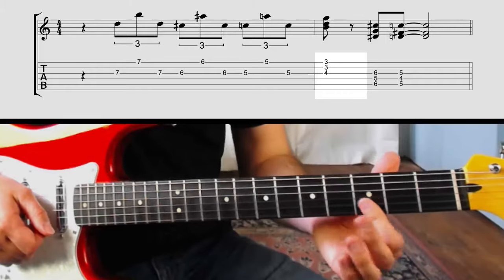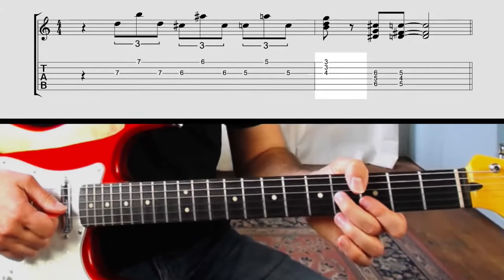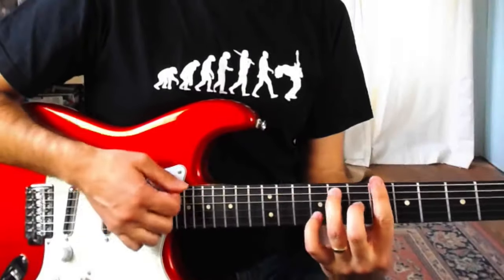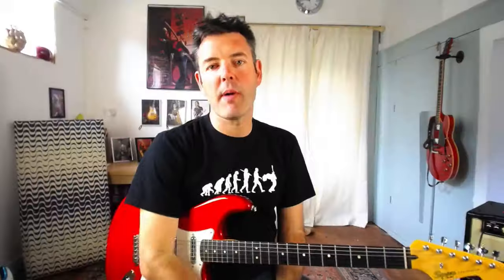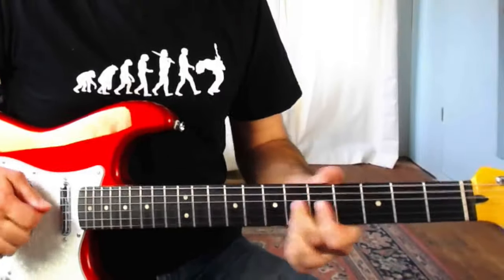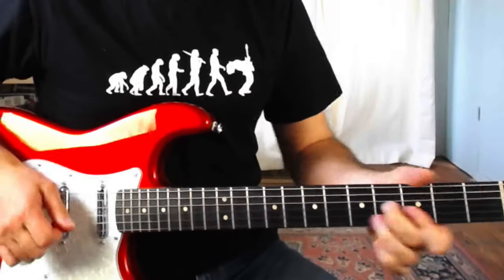Blues Intro Lick - How To Play Classic Blues Intro Lick In Any Key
Blues Intro Lick - How To Play Classic Blues Guitar Intro Lick In Any Key
Supercharge your playing with my free Blues Guitar Lick Bundle (classic licks, tips and more!)

After watching this video you'll know a classic blues guitar intro lick to use for almost any blues guitar tune. Perfect introduction to a 12 bar blues, so learn to play this lick and say goodbye to those 'sloppy' beginnings to blues jams! I'll also show you how to play this intro lick  in any key so you'll never be stuck for how to start a blues again.

Here's a breakdown of what you'll learn in this blues guitar lesson:

0:11 Demonstration of the blues intro lick you'll be able to play at the end of this lesson. Bet you've heard something like this lick before on some of your favourite blues recordings!

0:30 Blues intro lick - slow demonstration. I'm going to teach you this lick in the key of G. So we'd commonly use it as an introduction to a 12 bar blues in G.

1:02 Step by step breakdown of the blues lick including guitar TAB and picking options. I'm going to demonstrate it on electric guitar but it also works great in acoustic blues styles (demo later...)

4:29 Now that you know how to play the blues intro have a listen to how it also works on acoustic guitar.

4:40 How to connect the intro lick onto a 12 bar blues. This is imprtant because if you get it wrong it won't lead smoothly into your 12 bar blues - and this is the whole point of an intro! Make sure you get this bit right whatever you do.

5:25 How to use this lick as in intro for a blues in any key. Here I'll show you a simple and easy way to figure out where to start your intro lick so you can use it in other keys as well. You can use your E shape barre chord to figure it out - see demo in video!

7:14 Blues Intro Bonus tip! You can use a little vibrato on the intro lick to give it a bluesy 'Red House' effect. It also sounds a bit like it's beeing played with a slide. You don't have to use this, but sometimes you might find it useful to know.

Remember you can Ask Me A QUESTION on the Ask James Guitar Show!